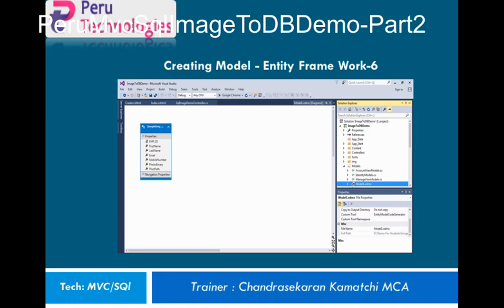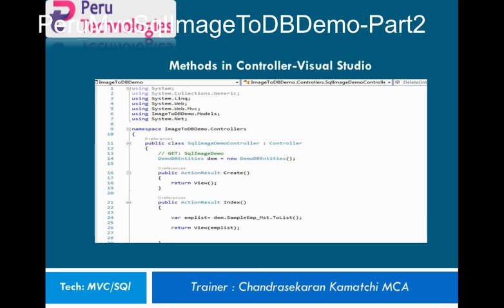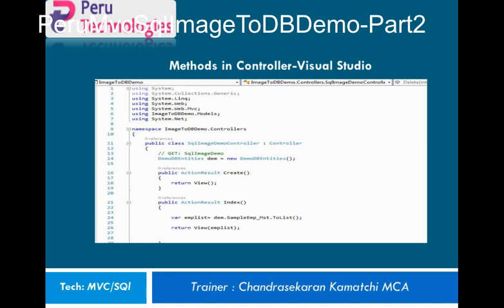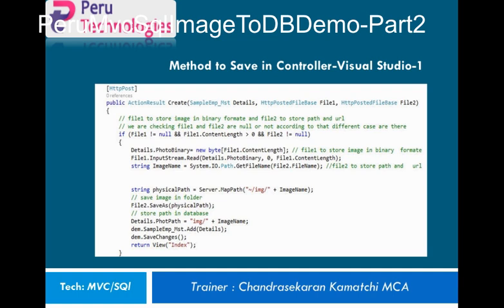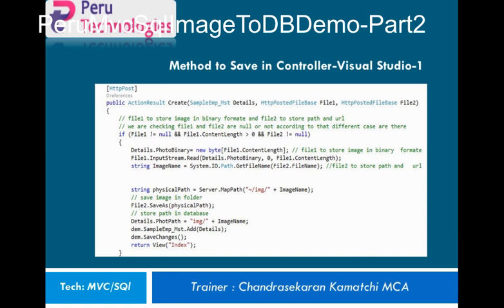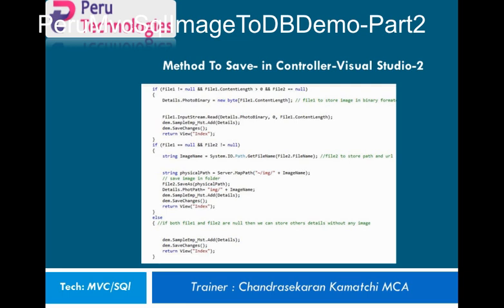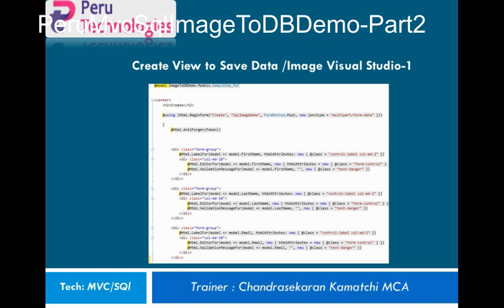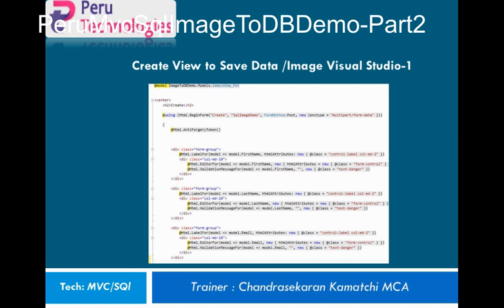How to Store and Retrieve to / from SQL Database using MVC part-2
By Chandru
Peru Technologies Guindy Chennai

Free Computer Tutorial series from Peru Technologies Chennai